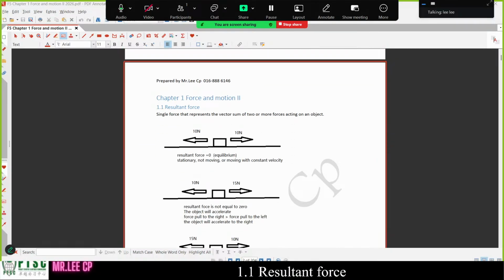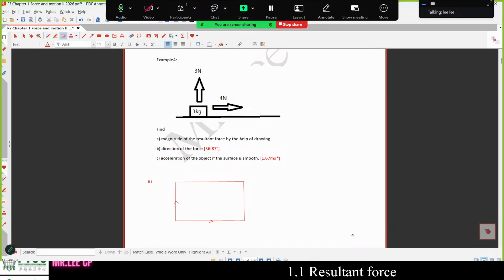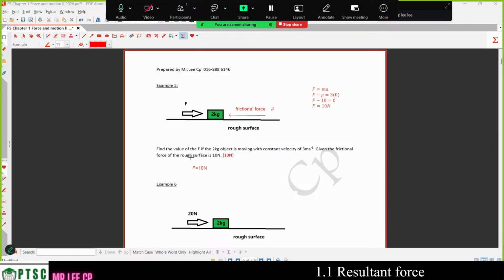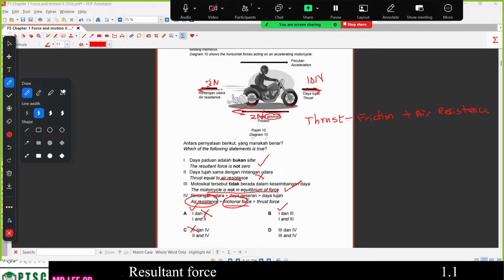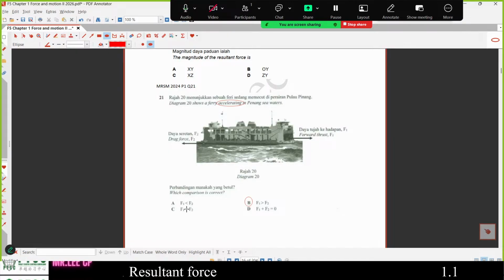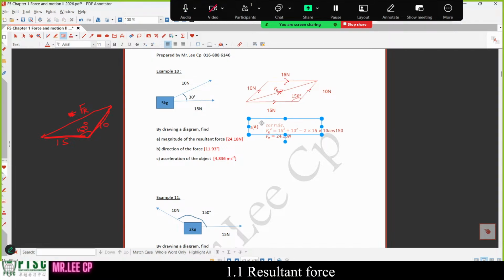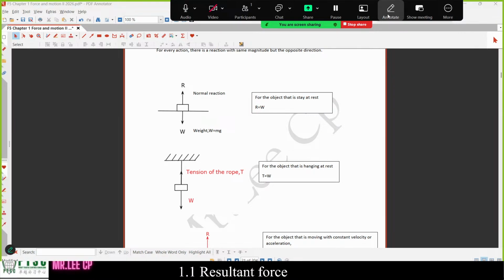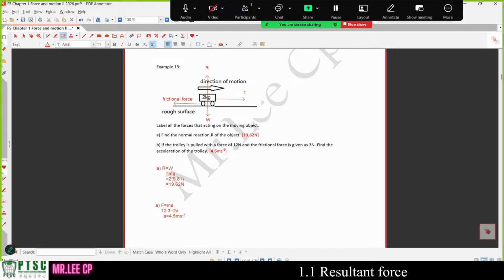F5 2026 Chapter 1 Force and Motion II 12-1-2026